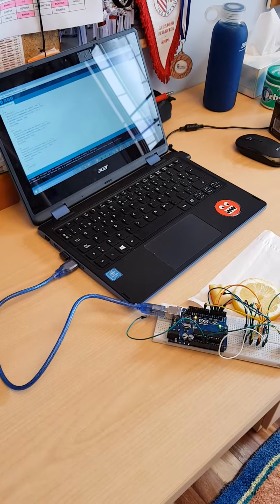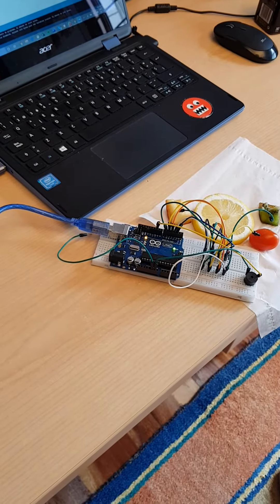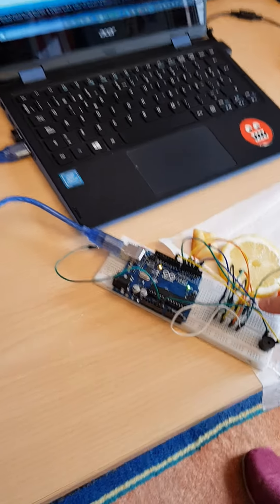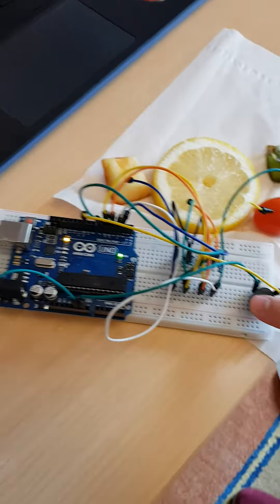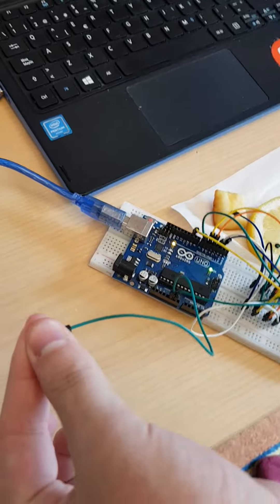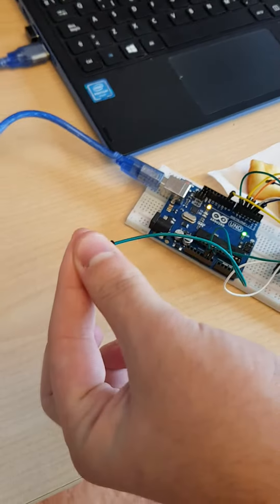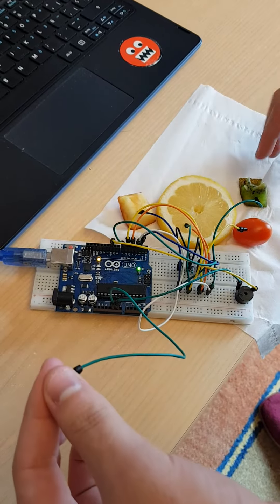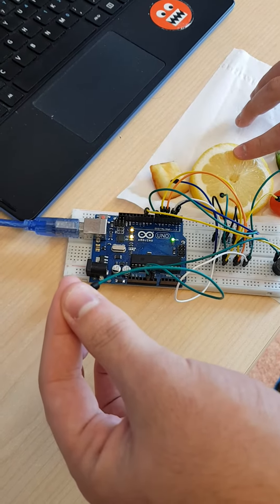Arduino fruit piano. Proyecto TIC de 2º bachillerato 19-20. Jesuitas Bilbao.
The work done in the third evaluation has been the piano with fruits, apparently it seems to be a simple project because of the elements used, but it has been a project that has given me a lot of problems, but based on looking for mistakes, patience and the help of Jorge managed to solve everything. The components used have been the Arduino board, whiteboard, simple cables, very powerful resistors, buzzer and fruits (lemon, apple, kiwi and cherry tomato). As for the sources of information, I have not had much difficulty since I found one that worked (TIC MARTINEZ URIBARRI), although I had to do a few other fixes, however, I found the right key. What this work does is, a ground wire must be in contact with something damp, such as wet fingers. After connecting the wires to the fruits, they must be touched by the other hand, when the fruit contacts finger the buzzer will make a note. In conclusion, I have learned many things among them not to give up because the truth is that it has been a little martyrdom and what you can do with fruits very good and fun work.